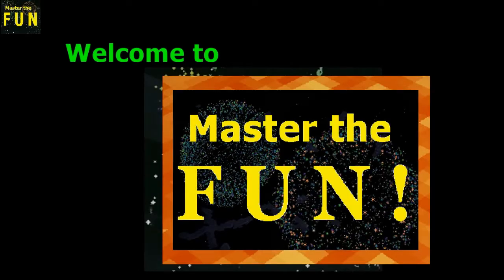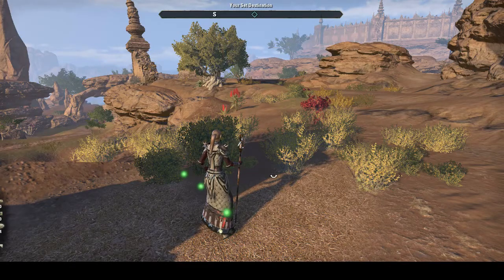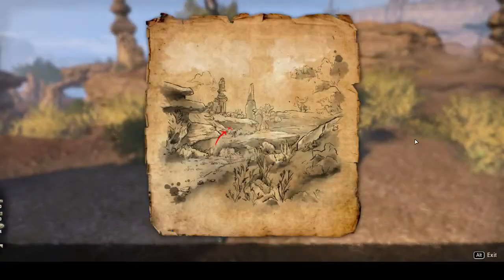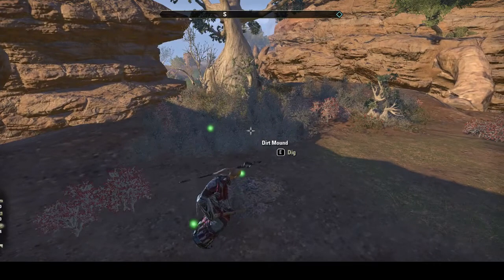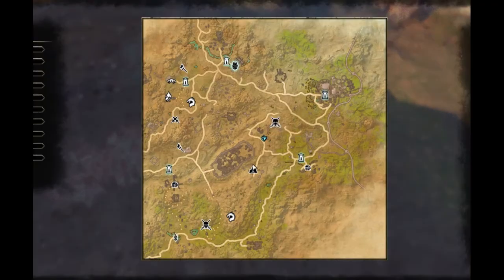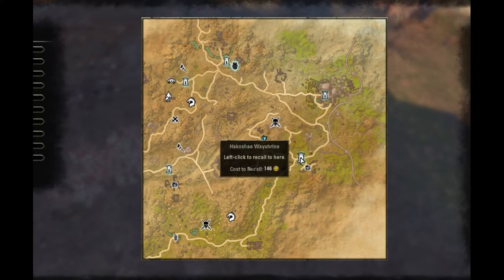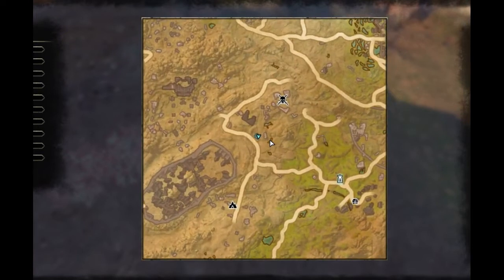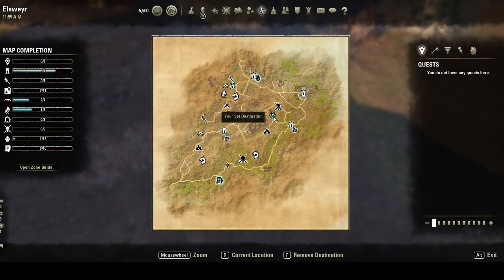ESO ELSWEYR - Treasure Map #1 Chest Location! (Elder Scrolls Online)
ESO ELSWEYR Map #1 treasure chest location :P
(Northern Elsweyr Treasure Map I)
Very easy chest to get to close to the road.  Enjoy!
*Series note - these chest map locations videos may NOT necessarily be in order.
Elsweyr chapter, Elder Scrolls Online

Cheers for watching and have FUN!